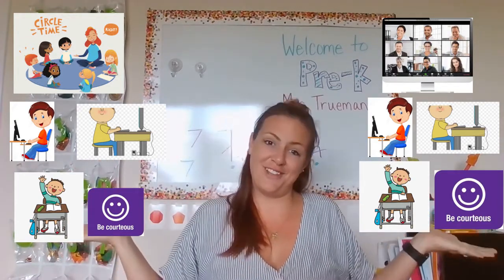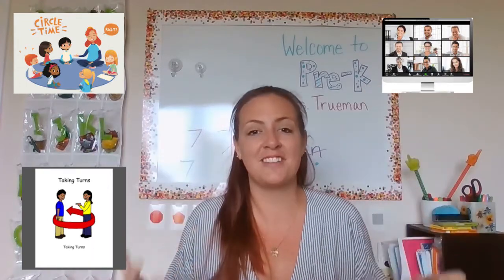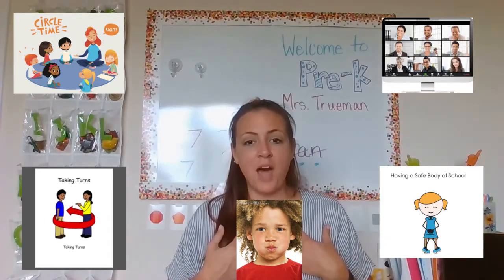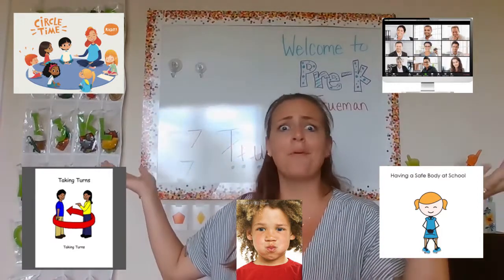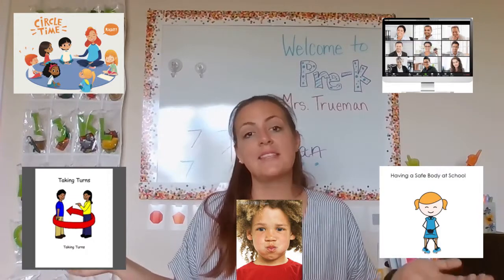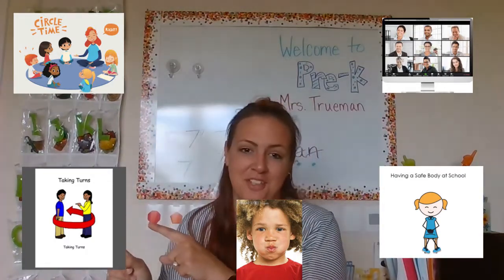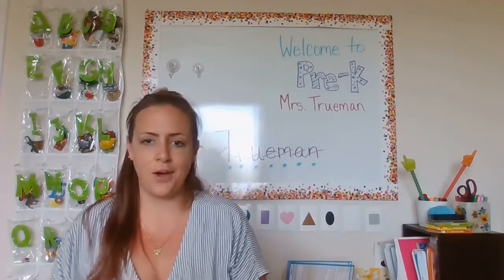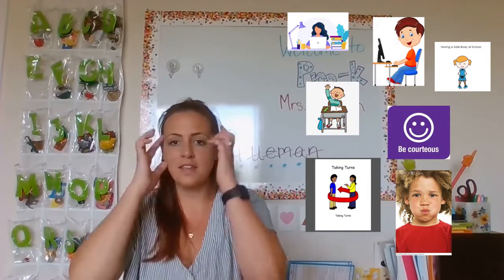Phonics 8-14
Circle time and Zoom Time